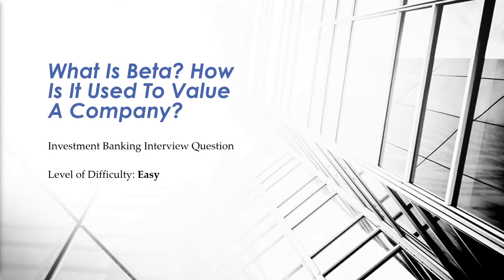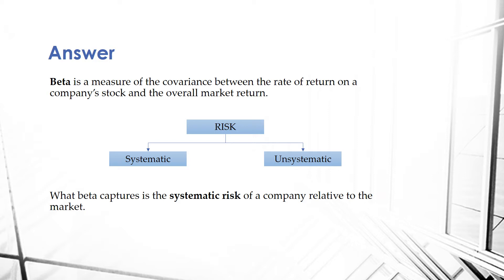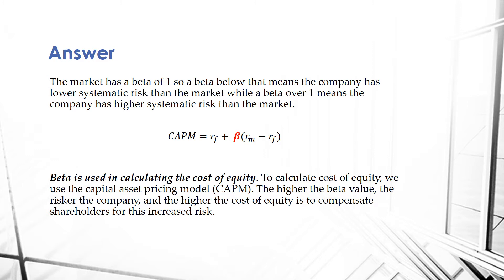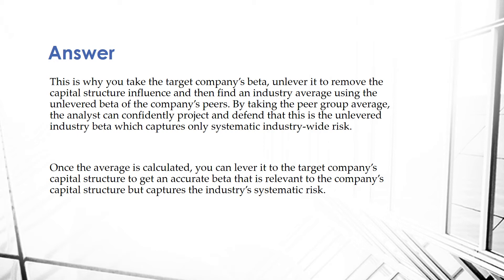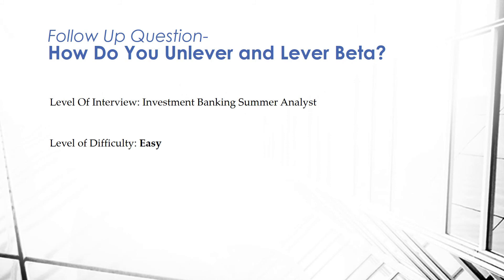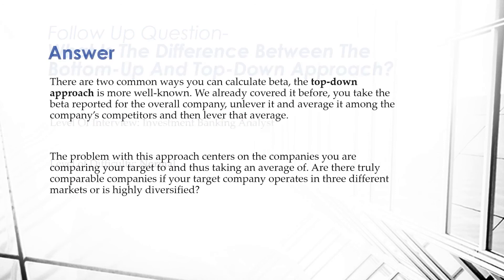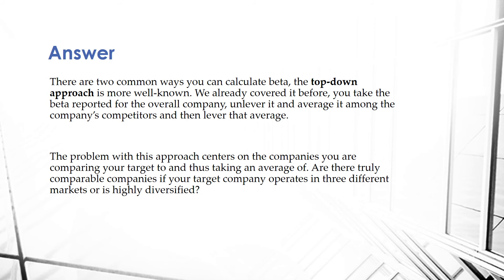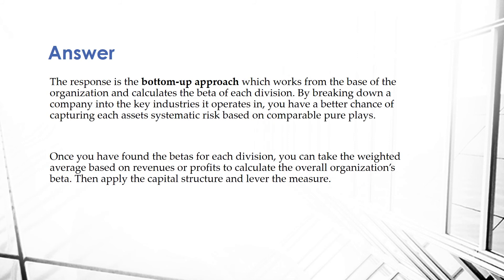Mock Investment Banking Interview Question – What Is Beta?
Mock Investment Banking Interview Questions;

- What Is Beta? How Is It Used To Value A Company?
- Why Do We Unlever and Lever Beta?
- How Do You Unlever and Lever Beta?
- What Is The Difference Between The Bottom-Up And Top-Down Approach?